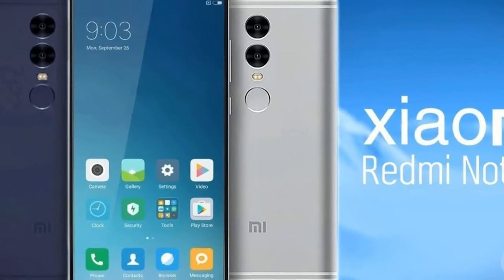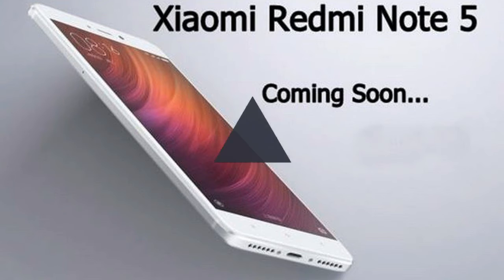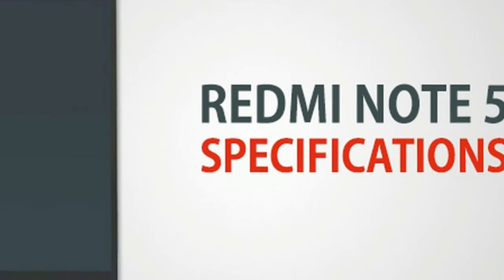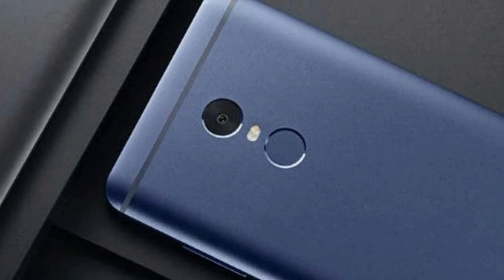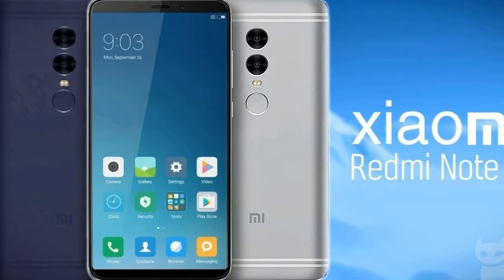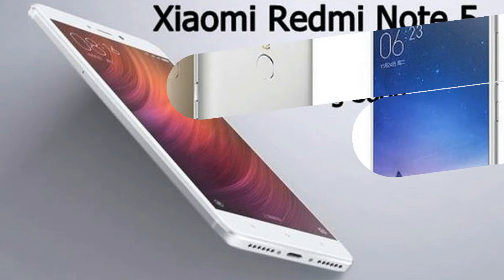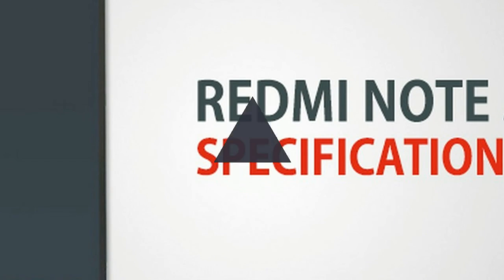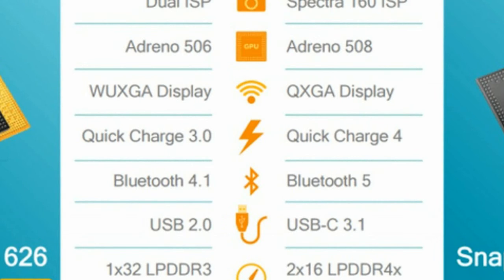Xiaomi Redmi Note 5 2017 Phone Specifications, Price, Release Date, Specs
Xiaomi Redmi Note 5 2017 Phone Specifications, Price, Release Date, Specs - If rumours are to be believed then Xiaomi is in the works for its next flagship phone which is likely to be called Xiaomi Redmi Note 5 and will be launched in the second half of 2017. It will feature a 5.5 inch FHD display, will be powered by Qualcomm Snapdragon 630 processor, 4GB RAM and will come in 32GB and 64GB internal memory variants.

HOT !!!